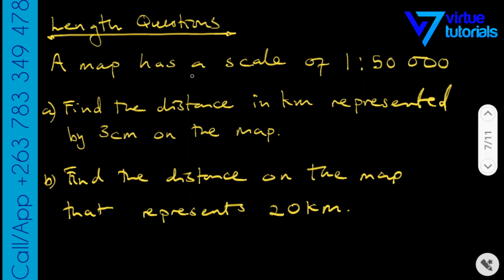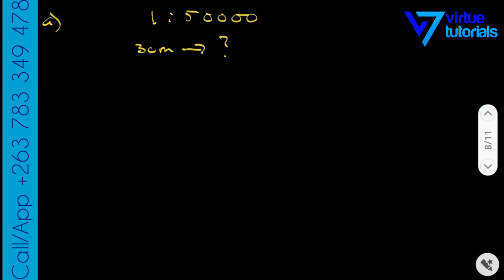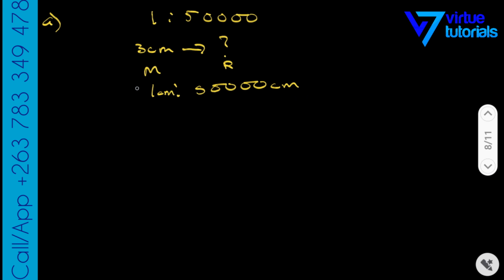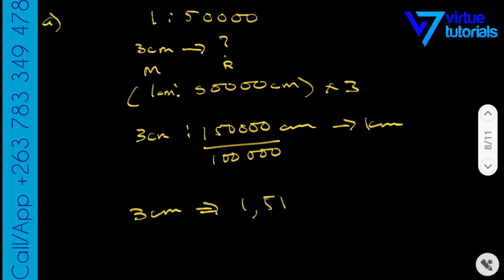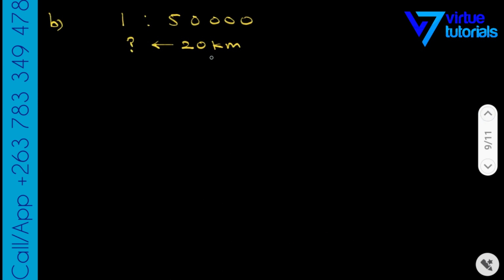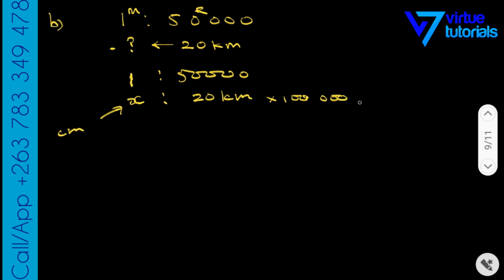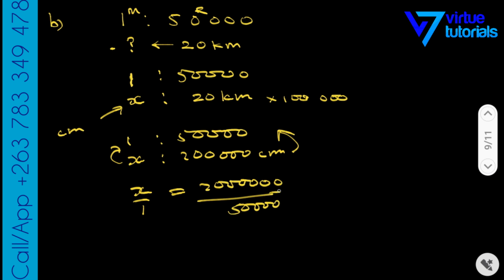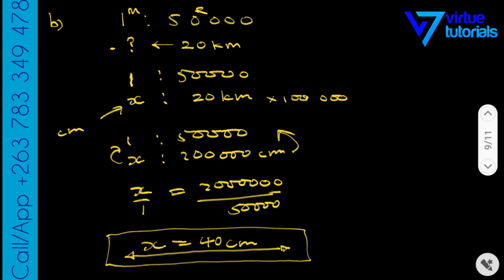Maps and Scale 2 of 3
More on scale and lengths.